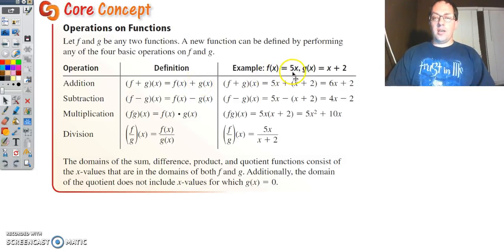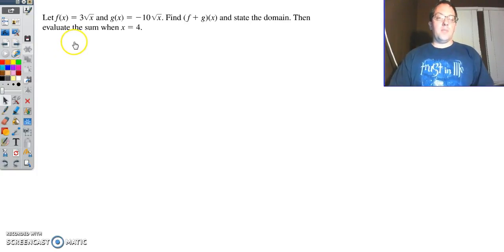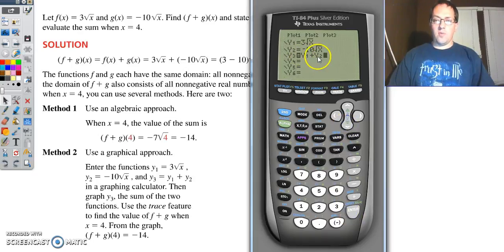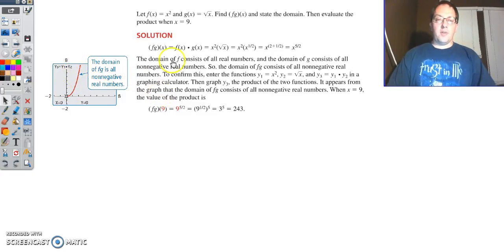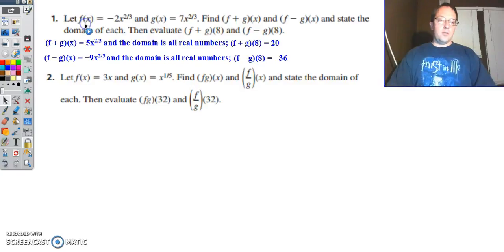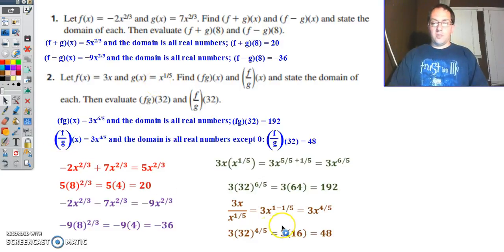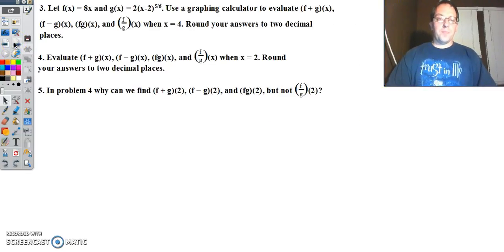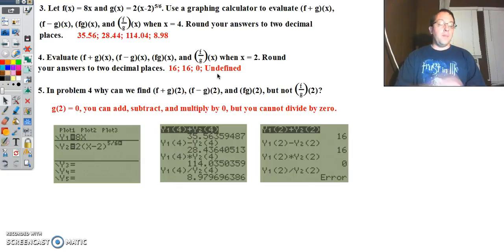6 5 Function Operations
In this video we learn how to add, subtract, multiply and divide functions.